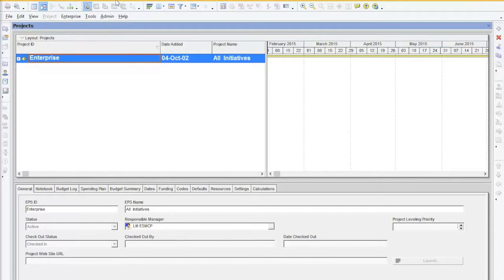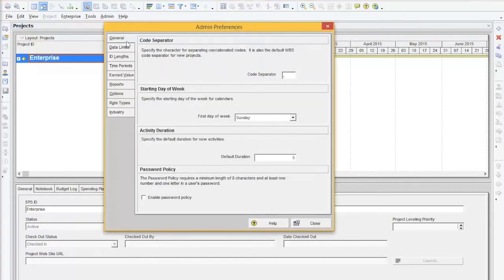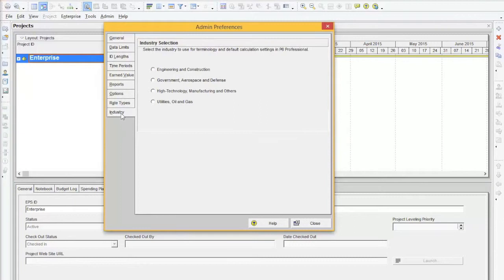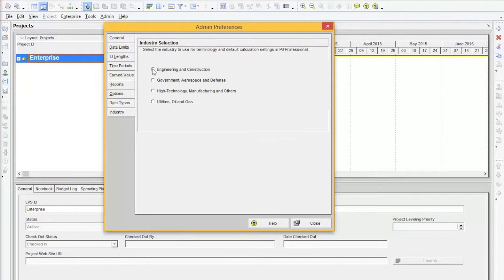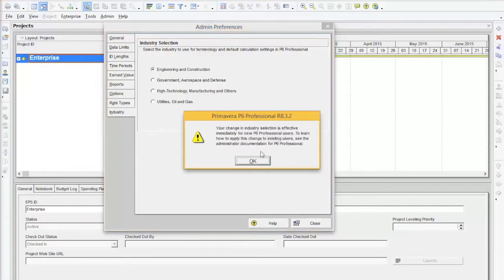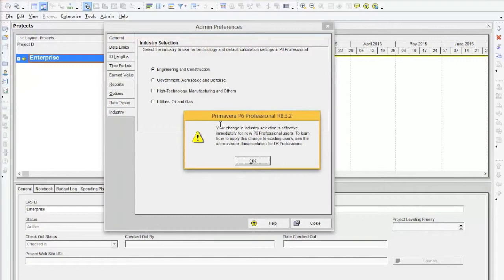Primavera P6 Industry Settings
This video tutorial shows how the Industrial Settings can be changed in Primavera P6.